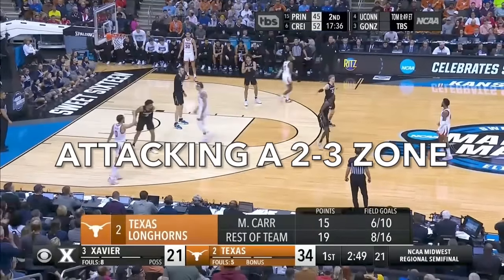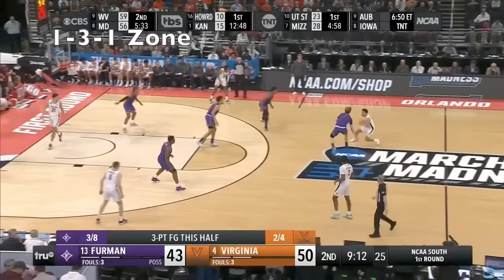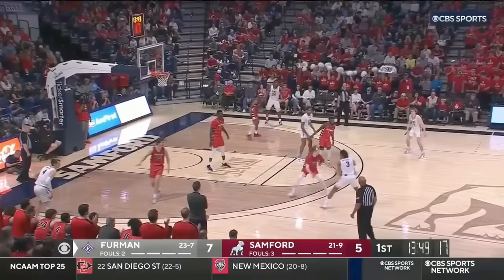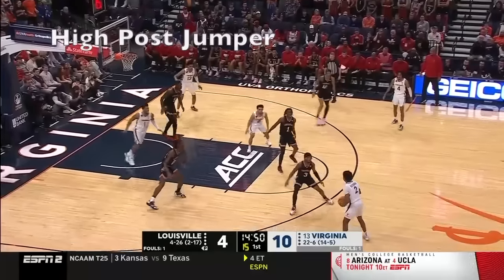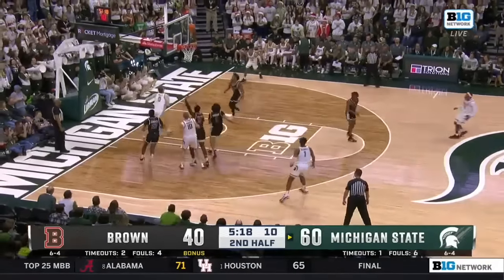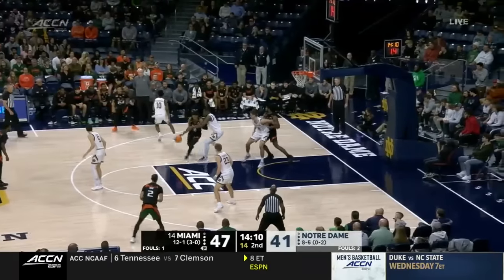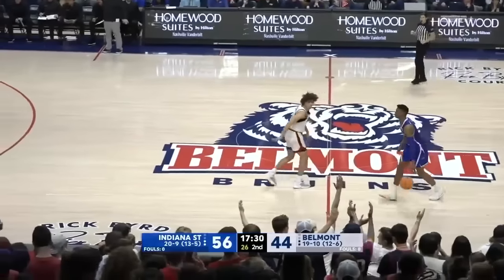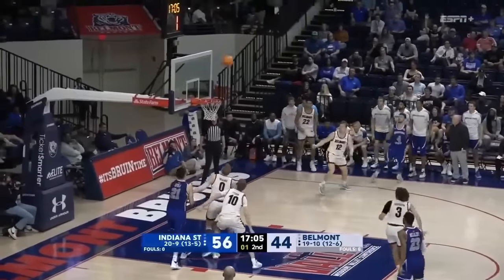Scoring Against 2-3 Zone Without Running Plays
A zone can often times create poor shots, bad ball movement, and all together unsuccessful offensive possessions when teams get fixated on running a play that's supposed to create one specific open shot.

In this video, we breakdown the goal(s) of 2-3 Zone, what the most critical area on the floor is for the offense, and different ways to expose the way a defense has to rotate in their 2-3 Zone.

Specifically, we will cover;
1. The 3 keys of 2-3 Zone Defense
2. The #1 killer of 2-3 Zone
3. Different ways to pick apart a zone after getting the ball to the high post
4. Using dribble penetration to get the ball to the high post area
5. The importance of shot fakes when playing against a zone